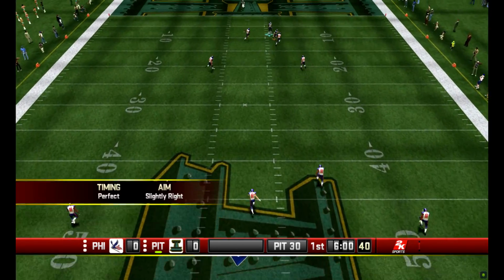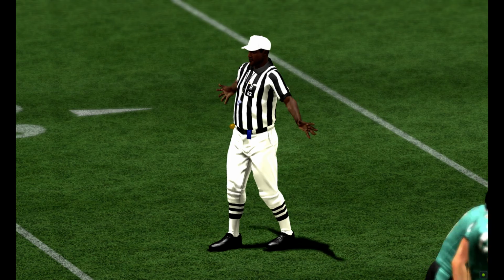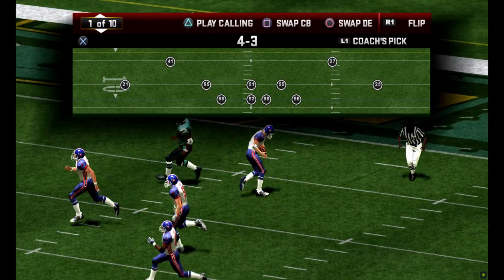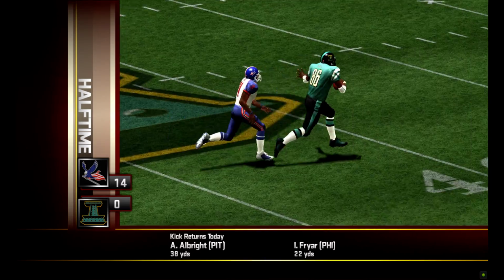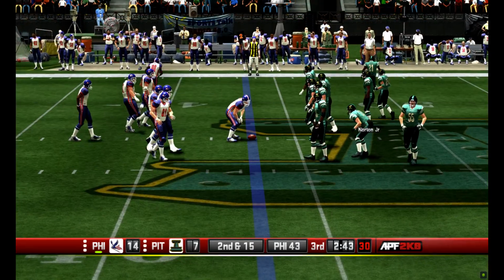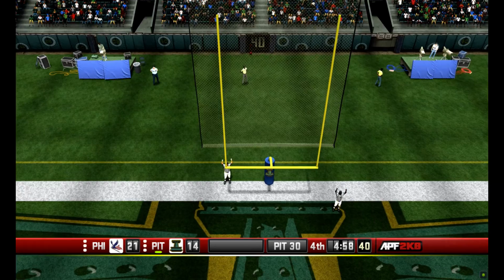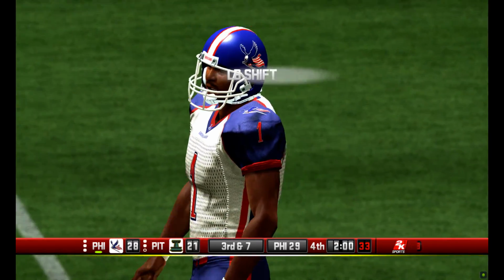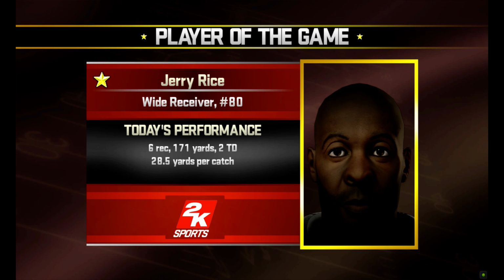ALL-PRO FOOTBALL 2K8 Season of Iron - Game 2.... Game 3 will be 4K! EndEAMonopoly NFL 2k21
AMD Ryzen 9 3900x 12 core 24 thread CPU
2*NVidia GTX GeForce 2080 Super in SLI Mode
64 GB DDR4 Ram

So the GeForce app doesn't record this correctly. Game 3 Coming. In TRUE 4K. IN THE RAIN!!